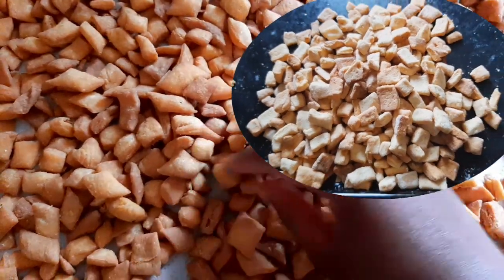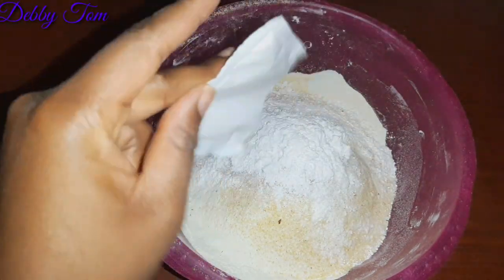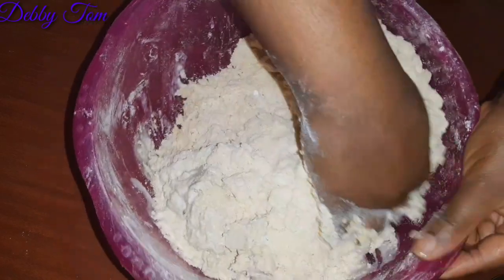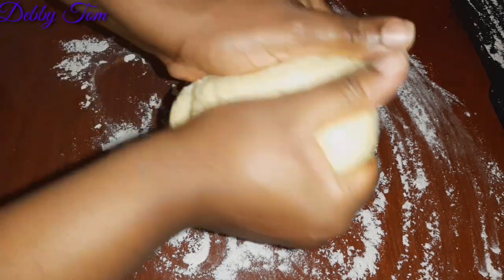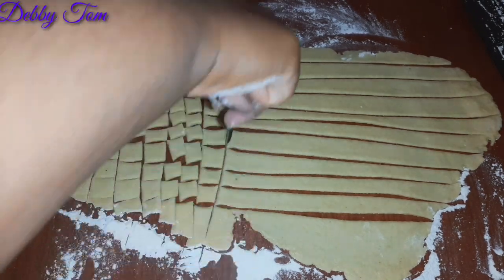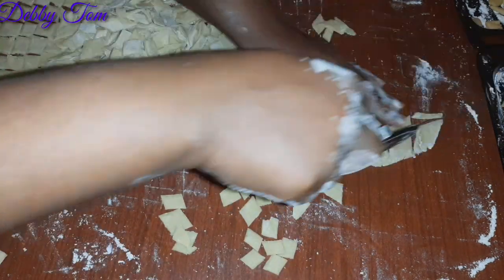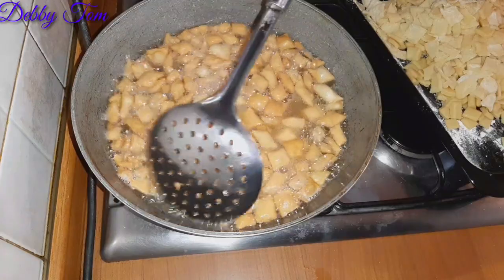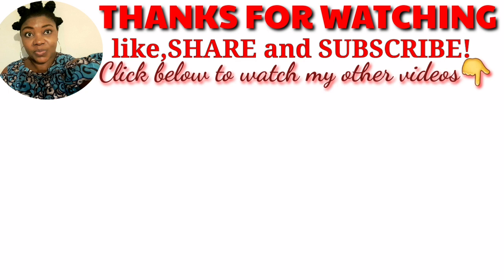How To Make COCONUT CHIN CHIN|Two Methods|Debby Tom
Stay Safe and stay blessed!!